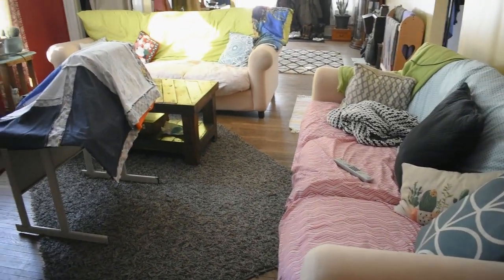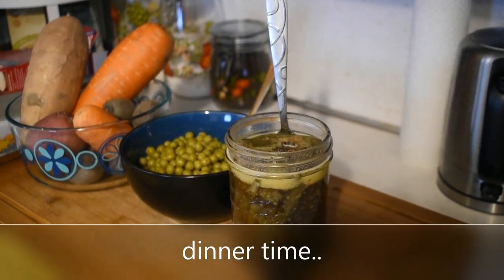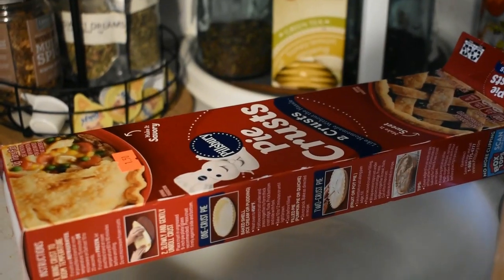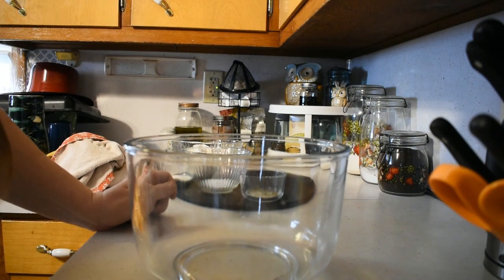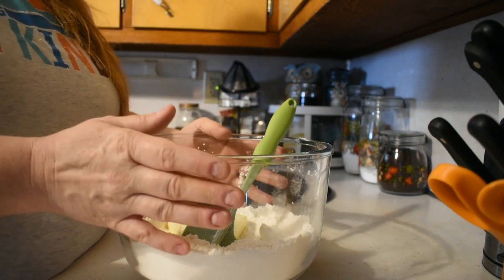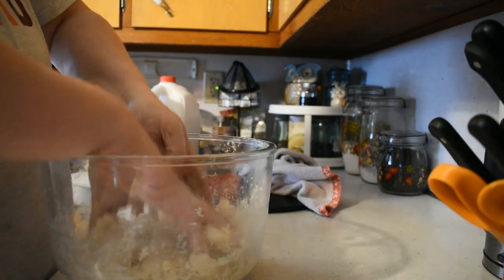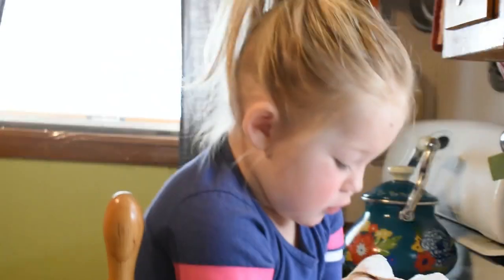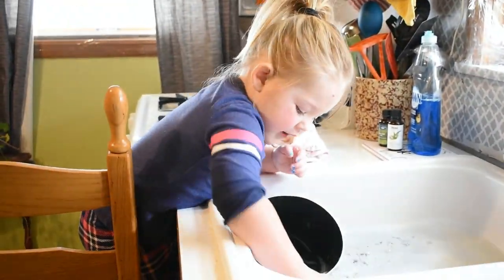Clean With Me |walk| Chicken Pot Pie